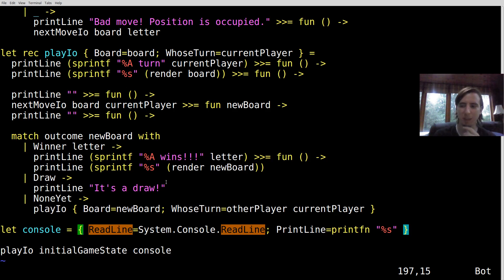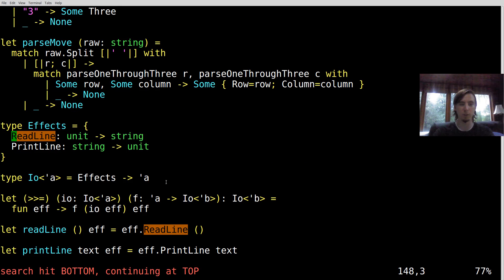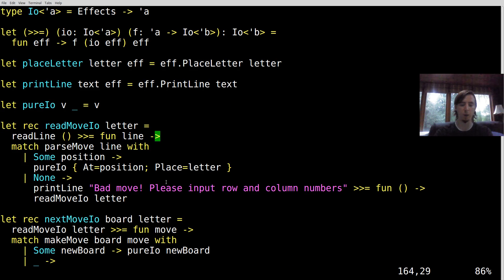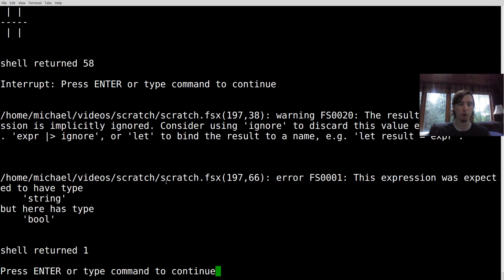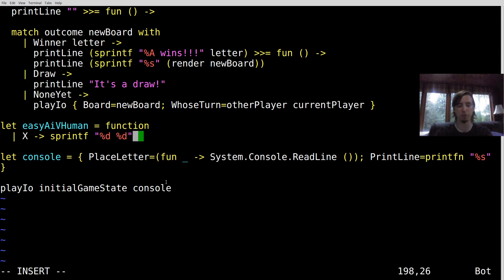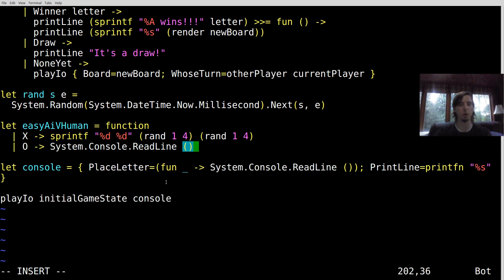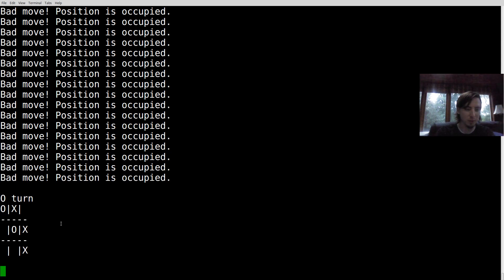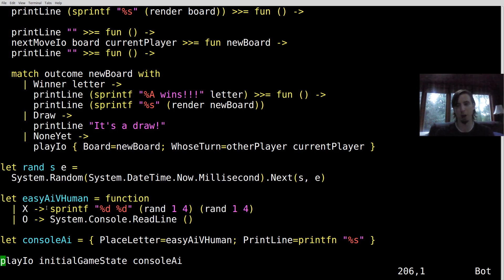Easy Tic-Tac-Toe "AI" in F#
Let's make an easy, random AI using our new IO Monad.